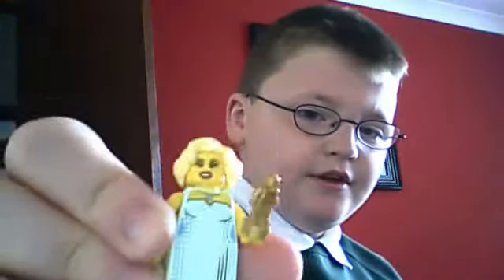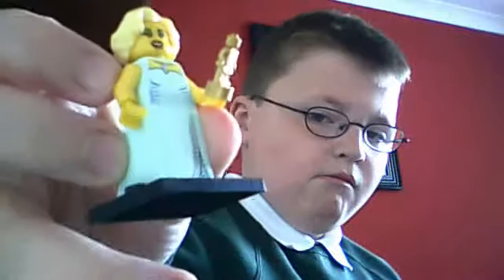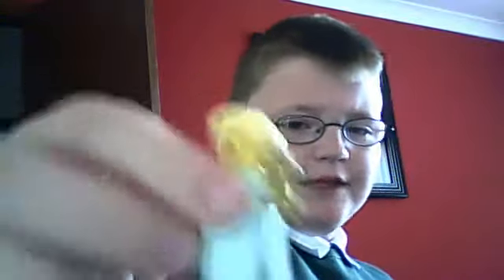Lego minifigers series 8 the awarder ep 6